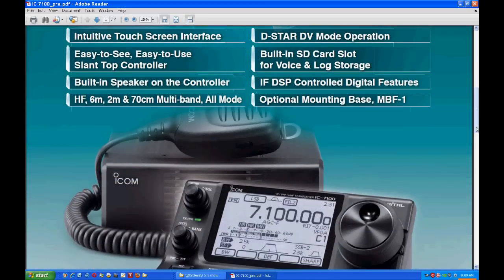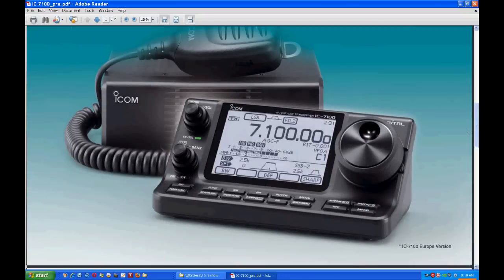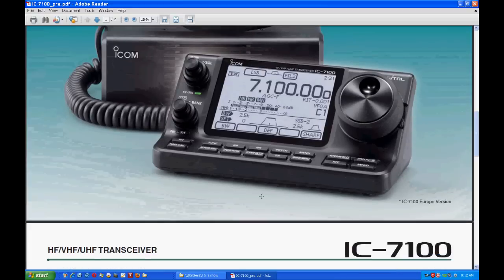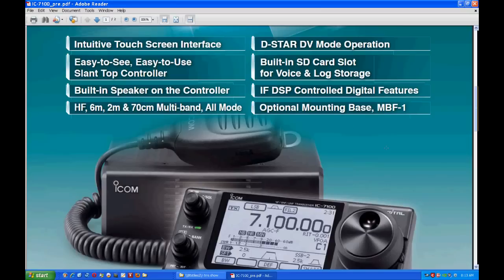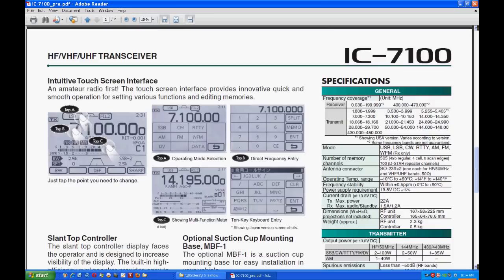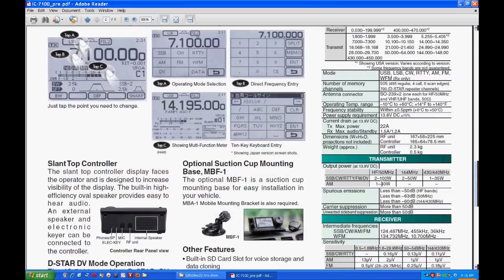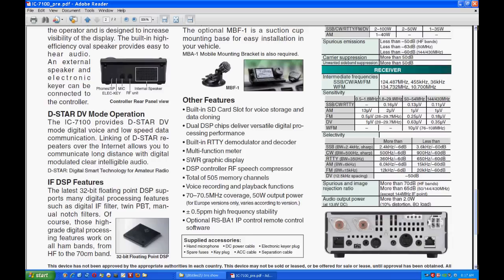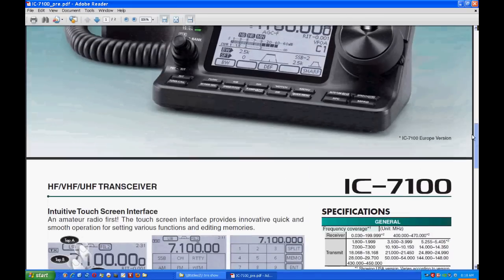TRRS #0066 - ICOM IC-7100 - New New Amateur Radio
A quick review of the new, new amateur radio from ICOM the IC-7100.

If you enjoyed this video, please click on the Like button.

Tom